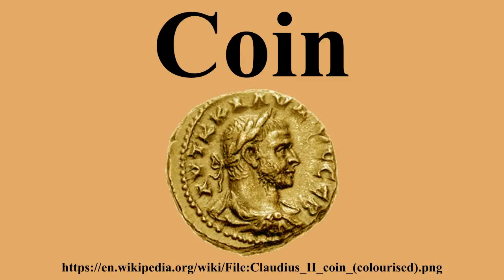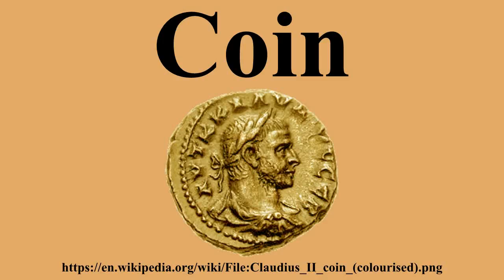Coin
Ad-free videos.

A coin is a small, flat, round piece of hard material such as metal or plastic used primarily as a medium of exchange or legal tender.They are standardized in weight, and produced in large quantities at a mint in order to facilitate trade.They are most often issued by a government.Coins are usually metal or alloy, or sometimes made of synthetic materials.

---Image-Copyright-and-Permission---
About the author(s): Ssolbergj
---Image-Copyright-and-Permission---